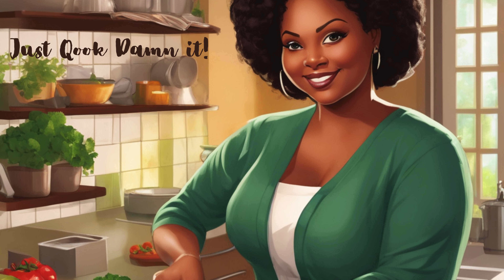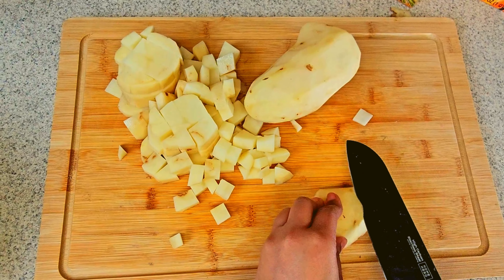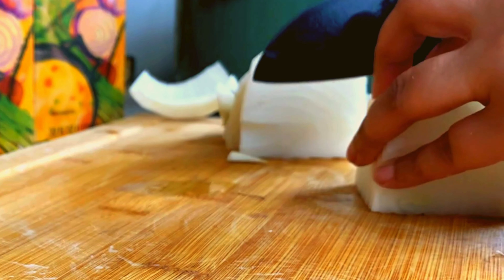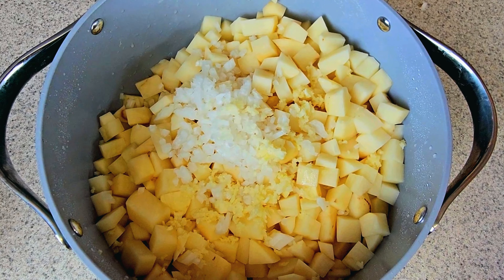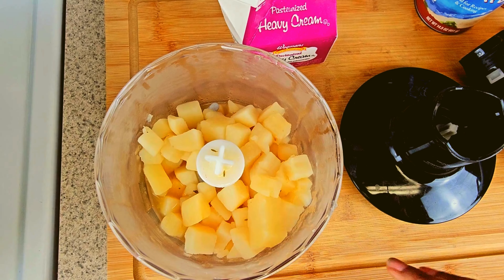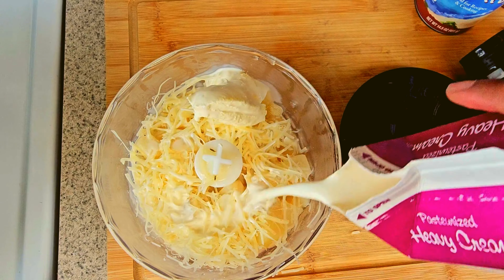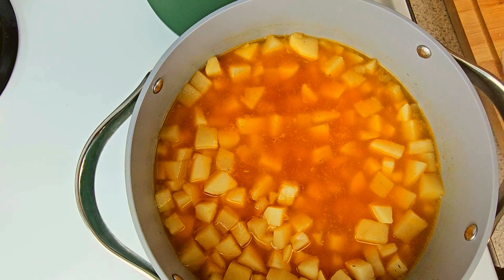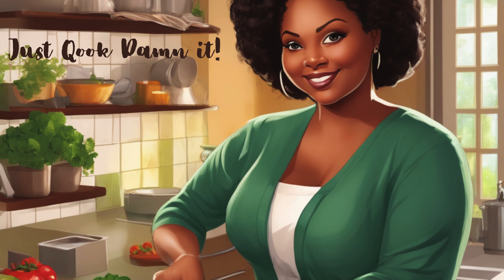Potato Soup Heaven: Fully Loaded and Flavor-Packed!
Delicious home made Fully Loaded Potato Soup.

Ingredients:
4 -5 large Russet Potatoes
White Onion
Garlic
Green Onion
Chicken Stock Broth
Thyme
Salt & Pepper
Bacon (I used Turkey Bacon)
Sour Cream
Heavy Whipped Cream

Song: Alex Isley + Akó = About Him
Artist: Duncan Gerow 2